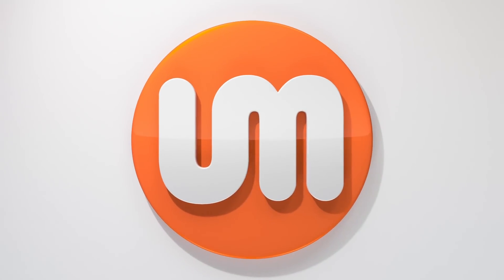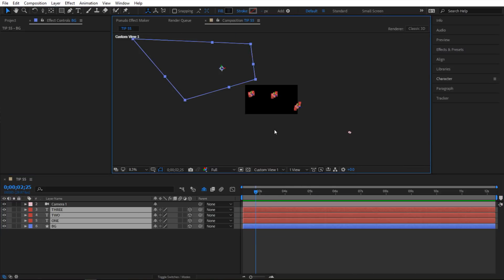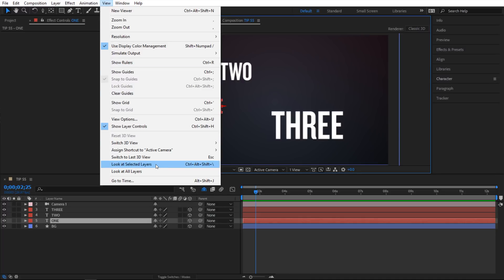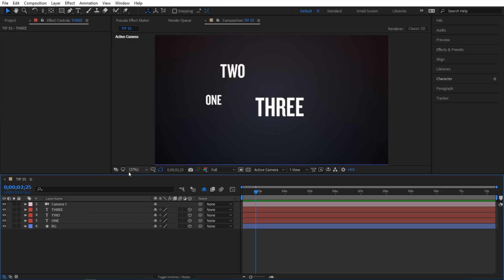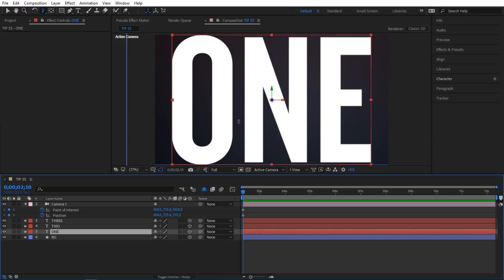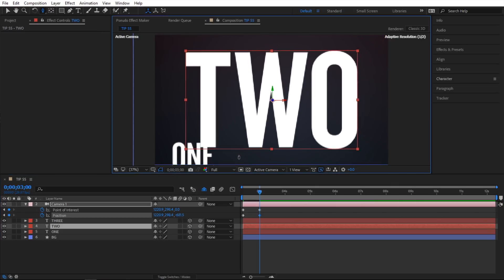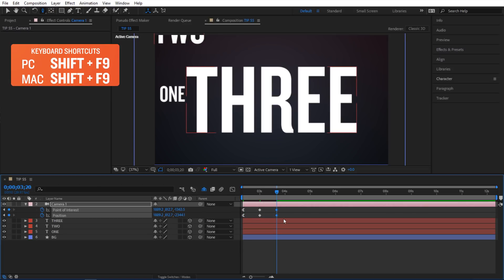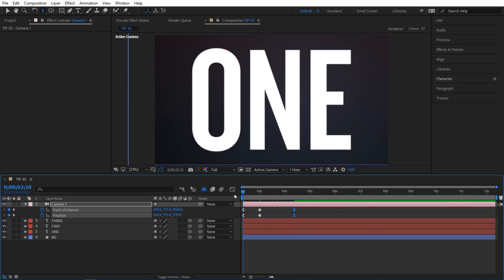Tip 055 – How To Quickly Position a Camera in After Effects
Tip Of The Day 055 – How To Quickly Position a Camera in After Effects